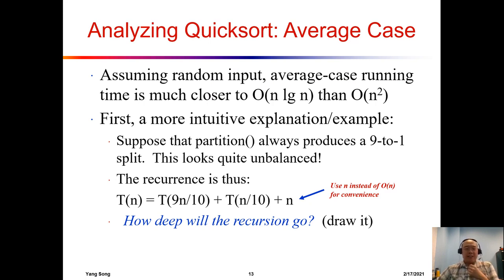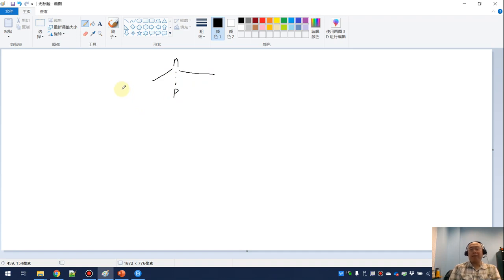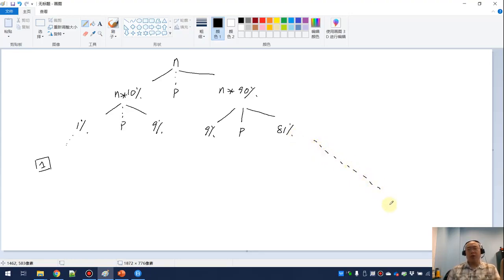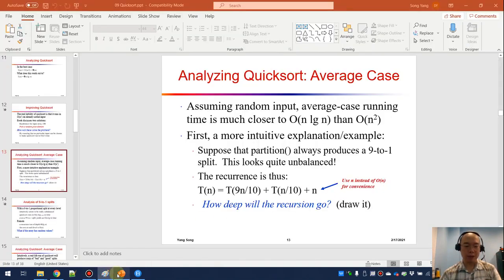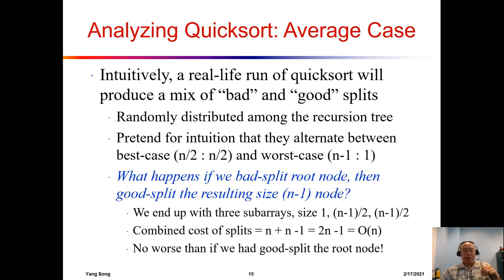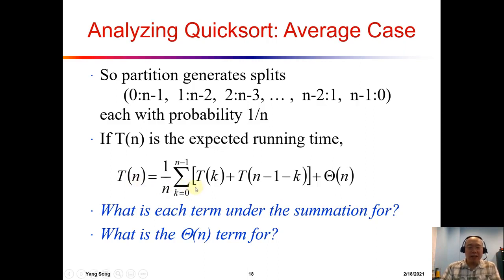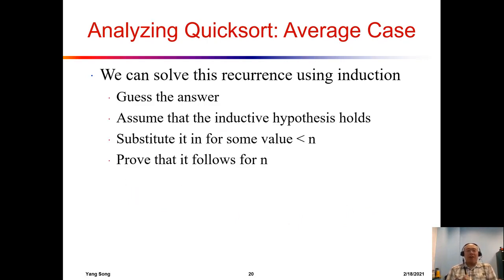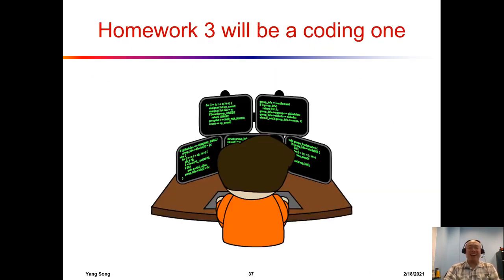09-3 Introduction to the analysis of the average case of the quick sort